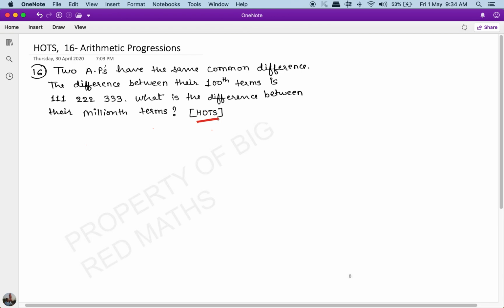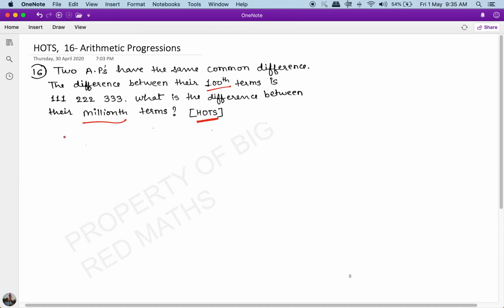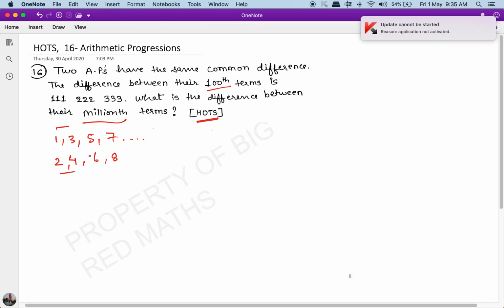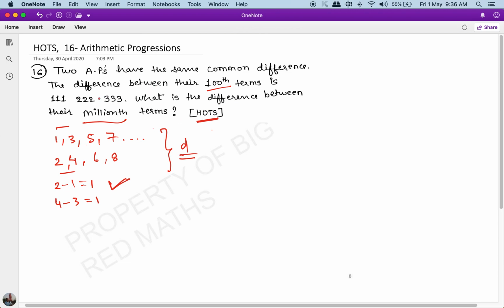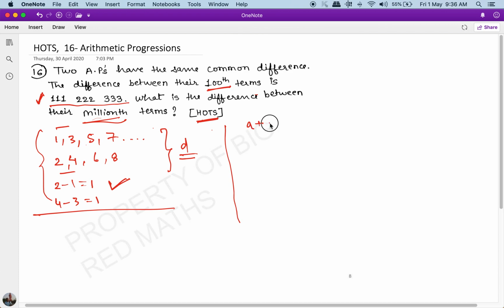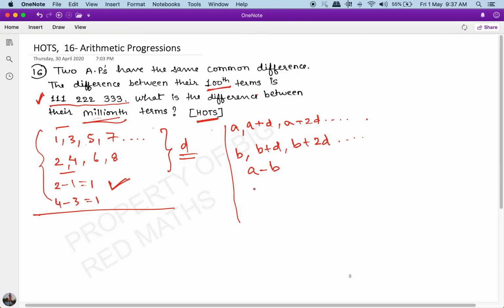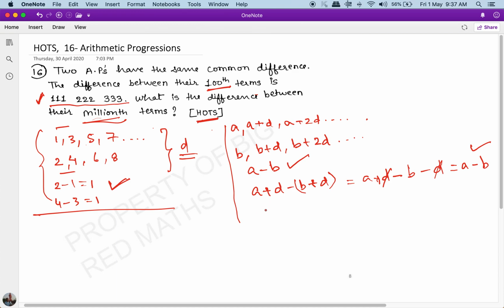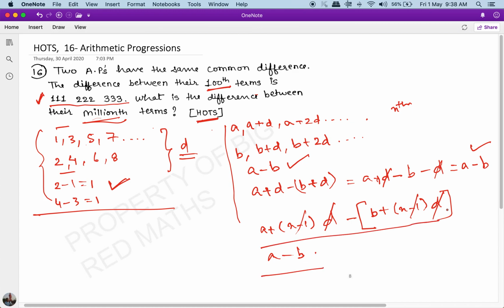(HOTS), 16 Arithmetic Progressions